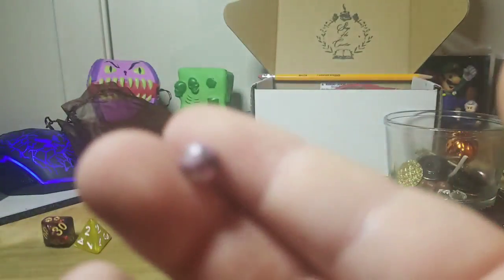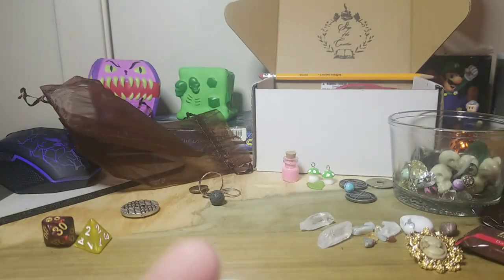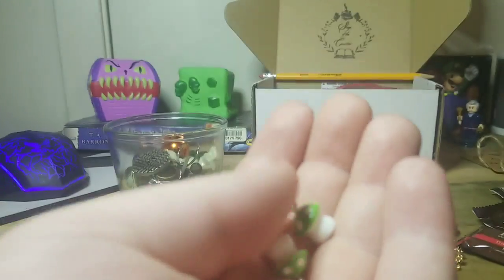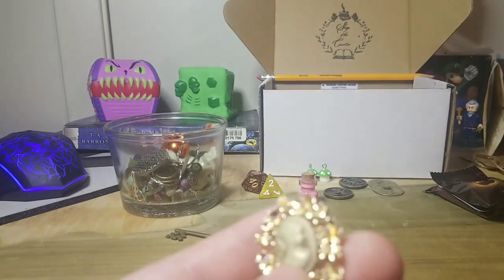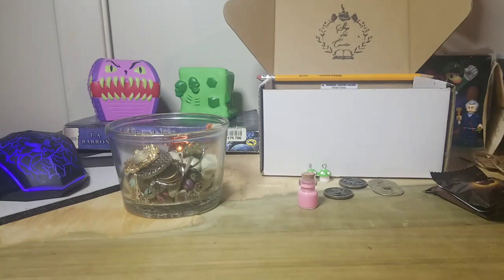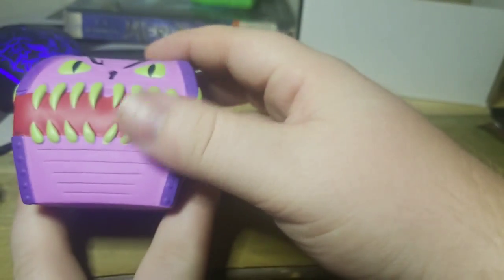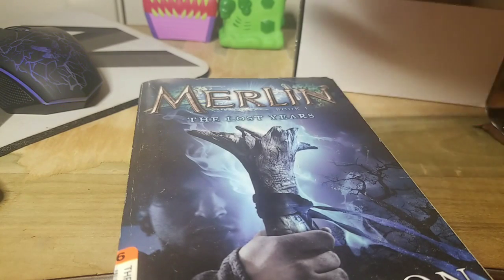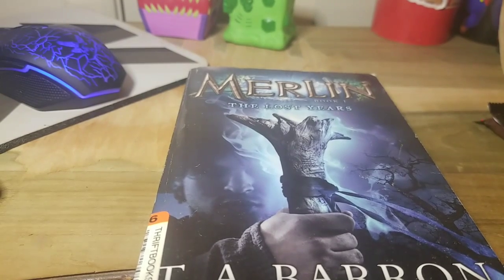UnBoxing with OuttKast: Shop of the Courtier- Crowcorw Oddities Box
An upload from part of a twitch video. Unboxing a mystery box from Shop of the Courtier on Etsy